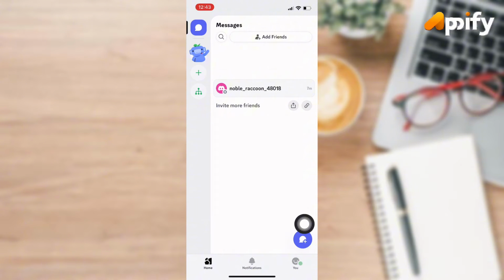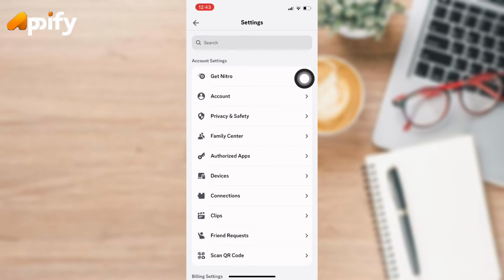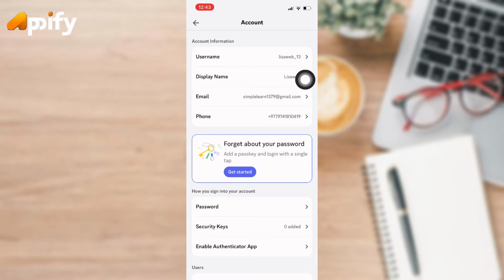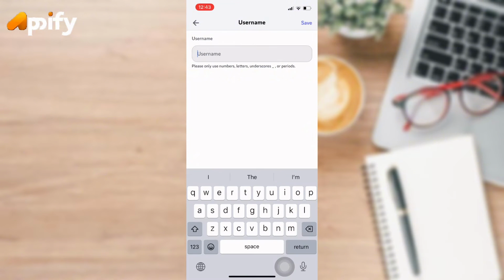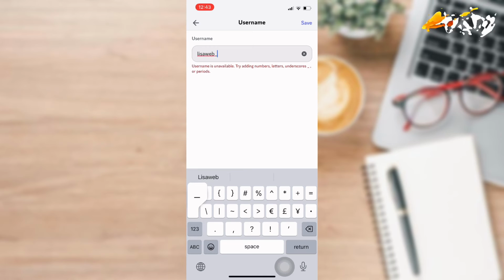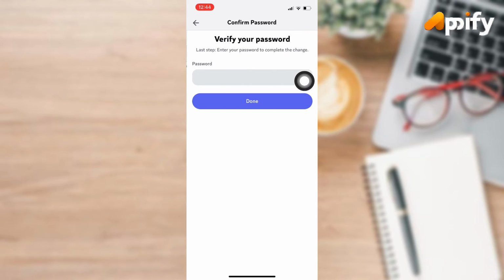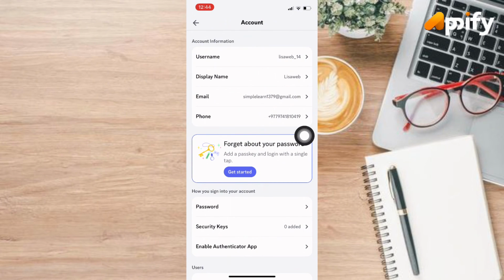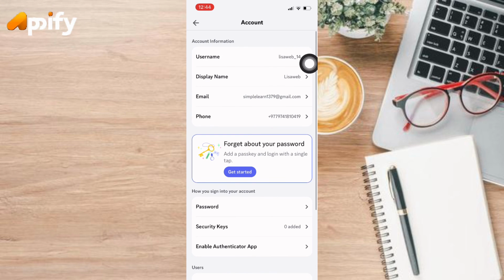How to Change Your Discord Username (2024) | Change Username on Discord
Want to update your Discord identity? Learn how to change your Discord username in 2024. This guide provides step-by-step instructions on how to modify your username and personalize your Discord experience.